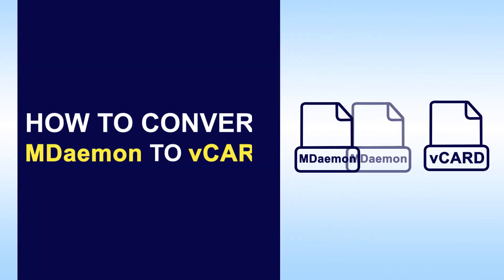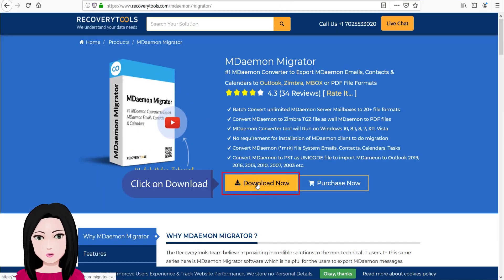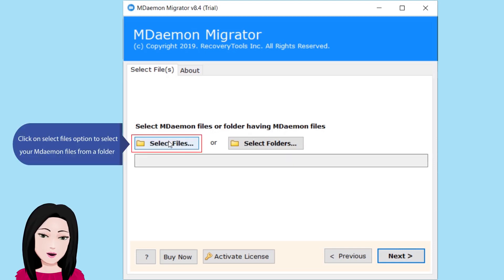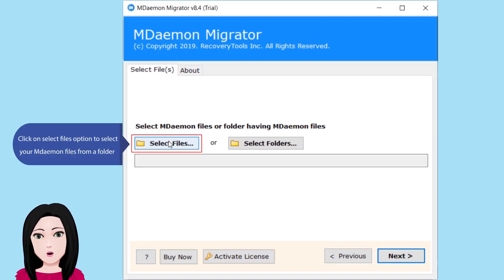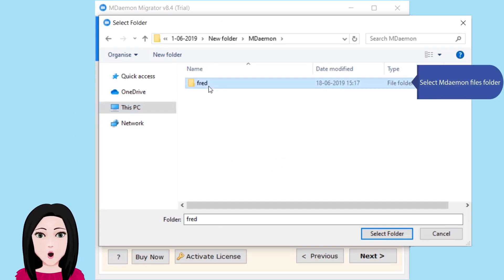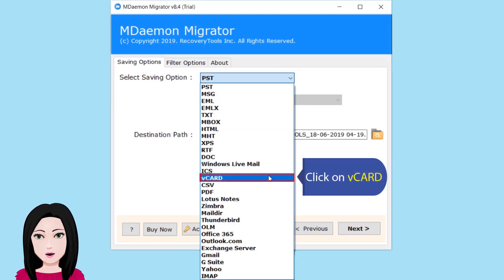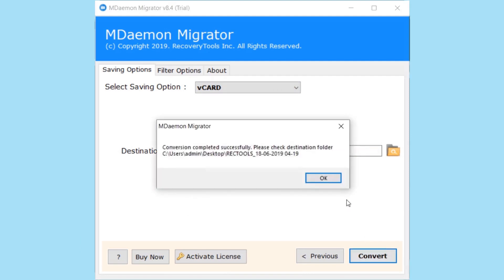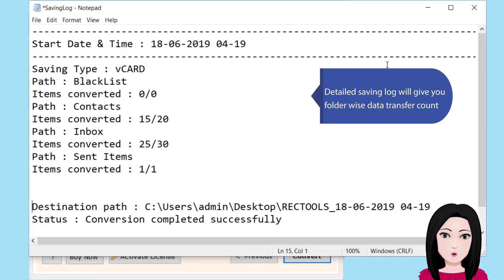How to Convert MDaemon to vCard Format ? | MDaemon File to vCard Migration with MDaemon Converter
In the following video, we are going to give a trusted solution to convert MDaemon to vCard. If you are also looking for an appropriate solution to export MDaemon to vCard, then watch this video till the end. There are many other MDaemon to vCard migration solutions available in the market. But, the challenge is to find the best one.

MDaemon to vCard converter is a professional software solution having a self-explanatory interface. The utility allows you to convert MDaemon to vCard without disturbing the original formatting of data. In a few simple steps, you can transfer MDaemon to vCard.

Steps to Convert MDaemon to vCard

1. The first step is to download and run the MDaemon converter on your system.
2. Now, choose the files / folders for MDaemon to vCard migration.
3. An option will appear asking if you want to import MDaemon to vCard in bulk.
4. Choose the file saving option as vCARD to convert MDaemon files to vCard.
5. Select the destination path and click on Next to start MDaemon to vCard conversion.

In this way, you can easily export MDaemon to vCard. We hope, we have cleared all your doubts for MDaemon to vCard migration.